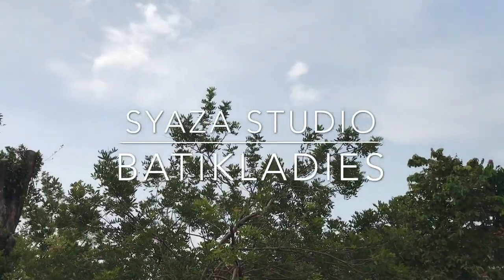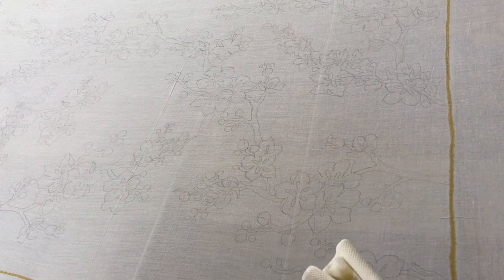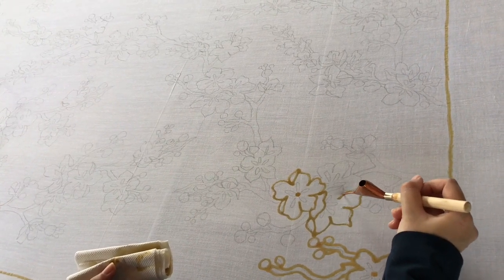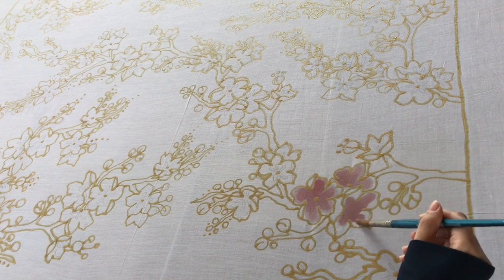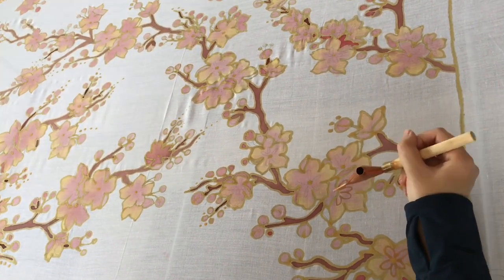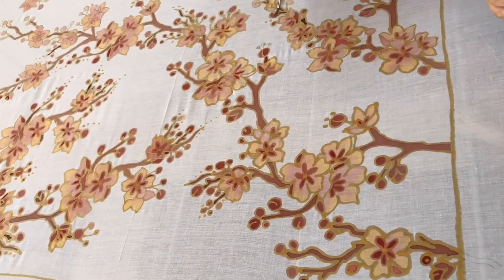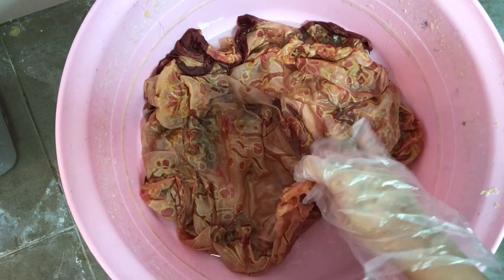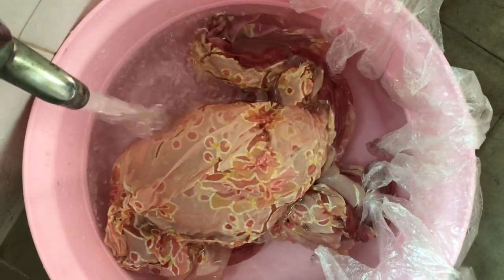1st Studio Vlog - Malaysia Batik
1st Studio Vlog - Malaysia Batik

This is my first time doing a video. I’m sorry if there’s a lot of lacking in my video .
Hope you wont get tired watching the video.

Let’s have fun and be inspired together!